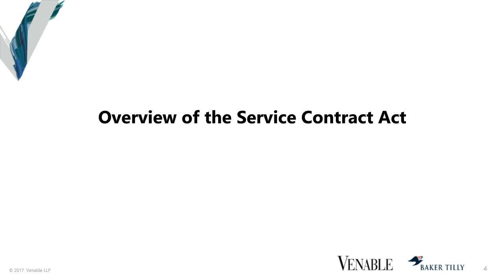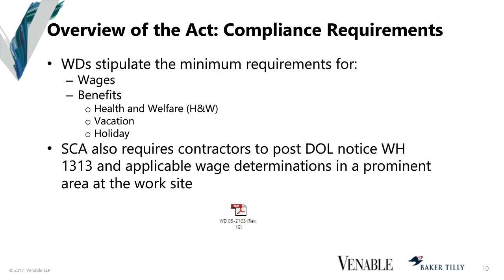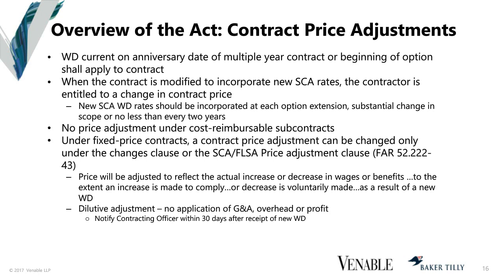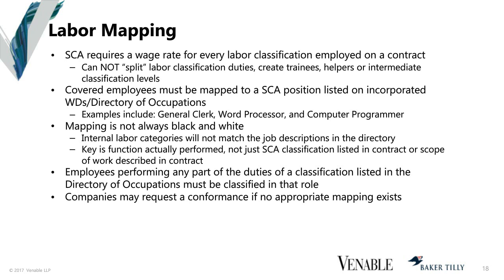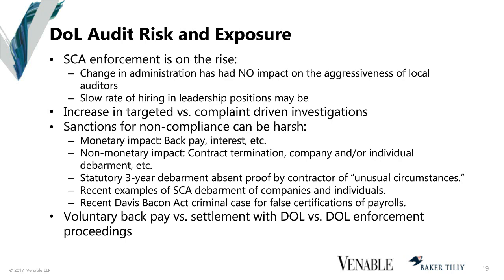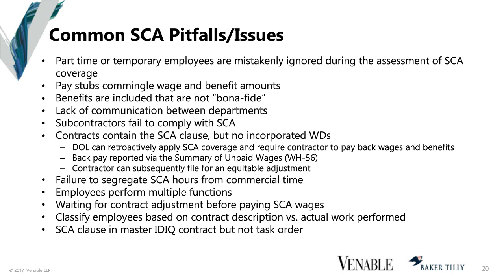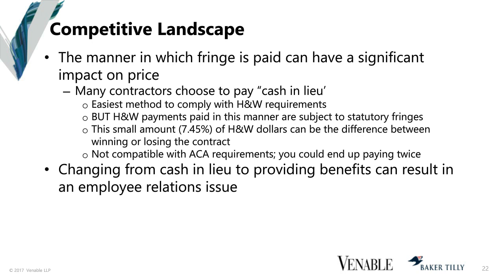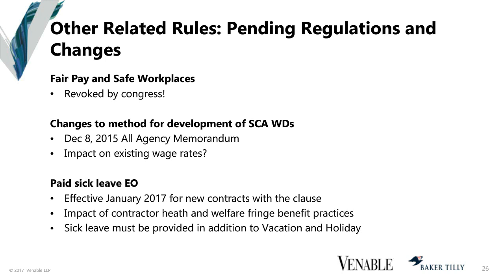The Service Contract Act: What Government Contractors Need to Know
During this webinar, experienced practitioners from Venable LLP and Baker Tilly will discuss the Service Contract Act and its impact on government contractors. The panel will discuss when the service contract applies and best practices for ensuring that your company does not run afoul of its requirements.